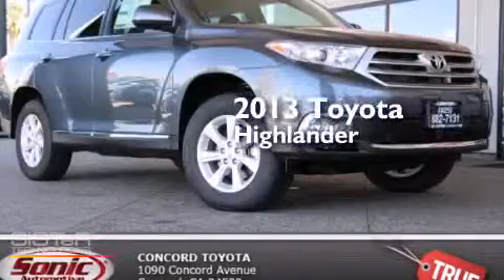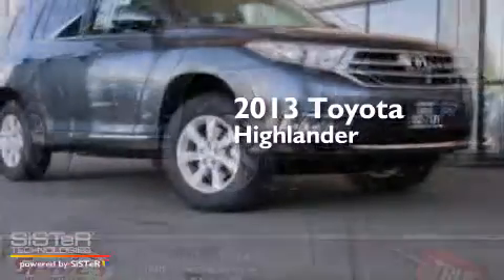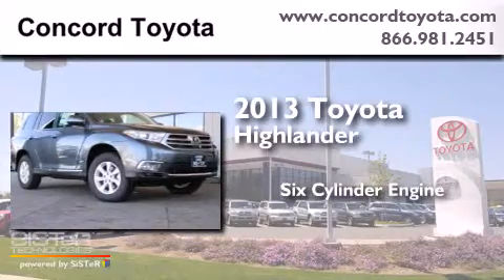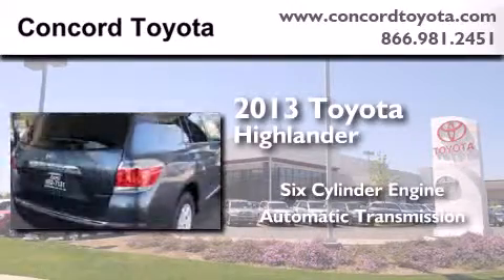2013 Toyota Highlander Concord CA 94520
We have been honored to serve the Concord CA area , we promise that your experience at our dealership will exceed your expectations ! Year : 2013 Make : Toyota Model : Highlander Engine : 3.5L V-6 cyl Trans . : Automatic Exterior : Magnetic Gray Pearl Miles : 2 Interior : Black Stock : DS258677 Concord Toyota 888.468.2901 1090 Concord Avenue Concord , CA 94520